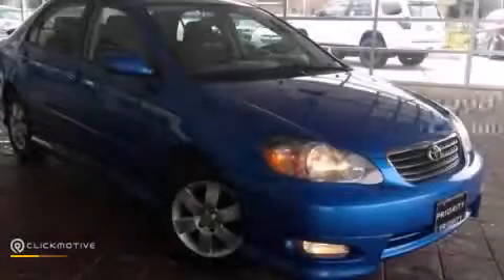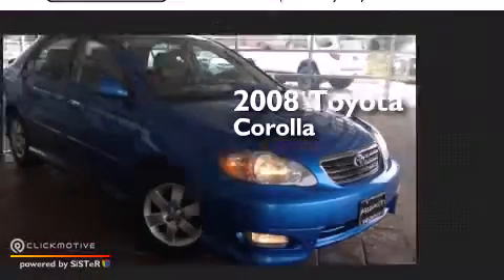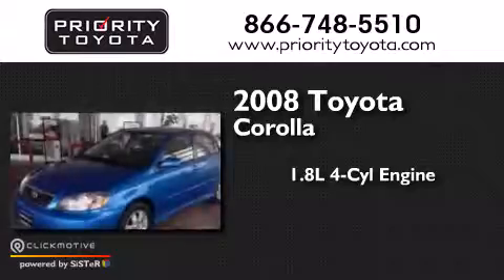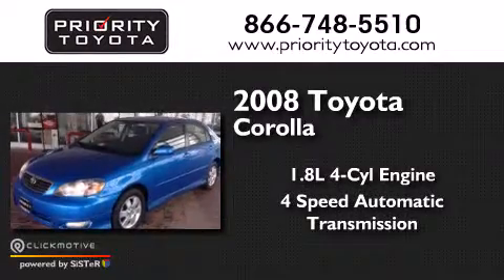Used 2008 Toyota Corolla Colonial Heights VA 23831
We have been honored to serve the Colonial Heights VA area , we promise that your experience at our dealership will exceed your expectations ! Year : 2008 Make : Toyota Model : Corolla Engine : Gas I4 1.8L/109 Trans . : Automatic Exterior : Speedway Blue Metallic Miles : 110,145 Interior : Dark Charcoal Priority Toyota Chester 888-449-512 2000 Walthall Center Drive Colonial Heights , VA 23834